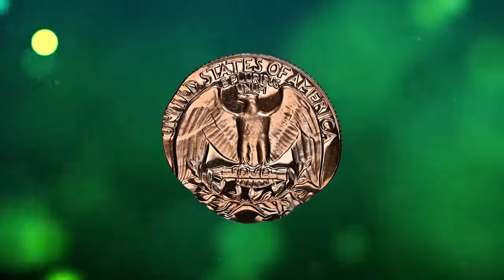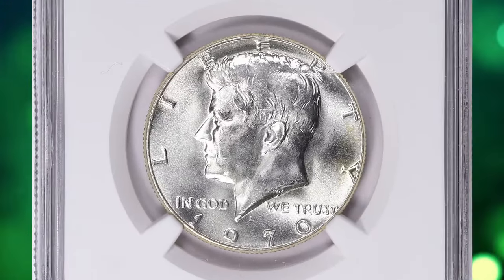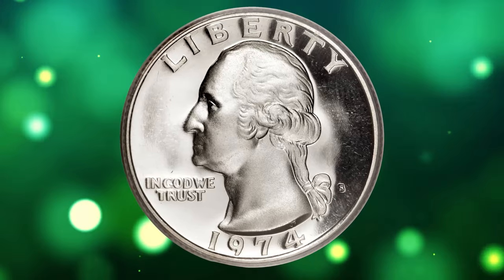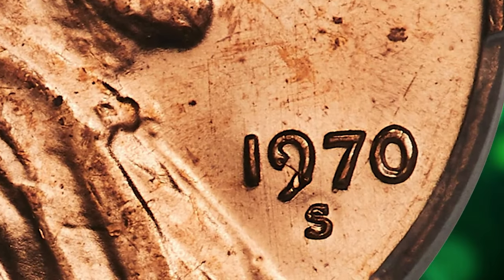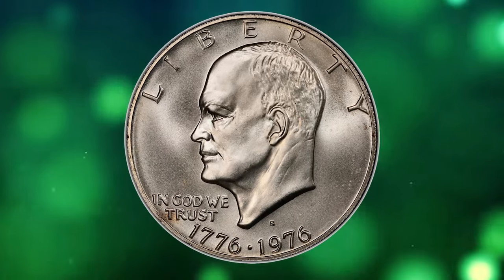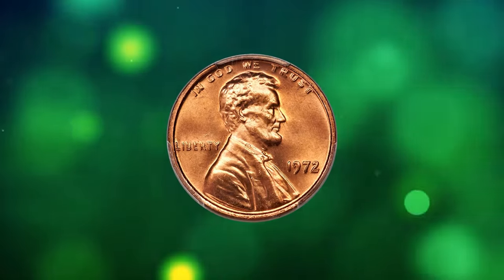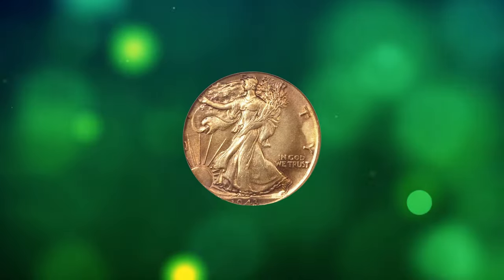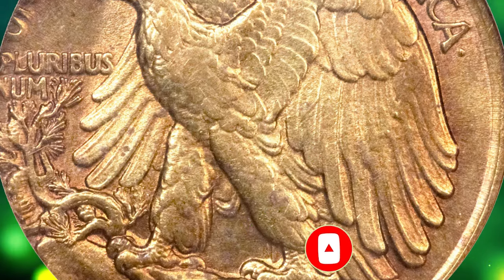Do you have these ultra-rare coins? Find out now!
Do you have any of these ultra-rare coins in your collection? Watch this video to find out if you're sitting on a hidden treasure!